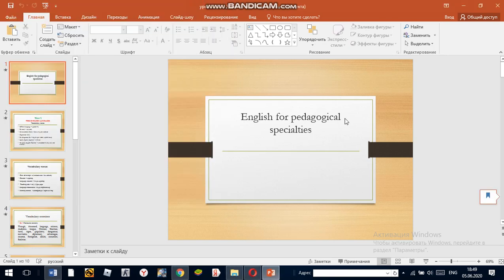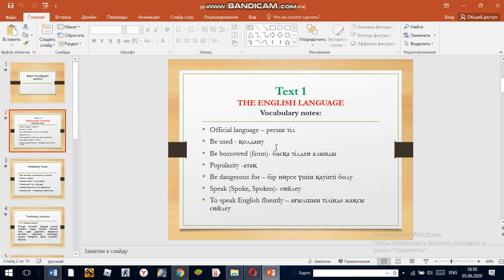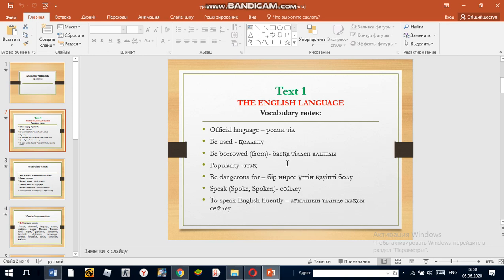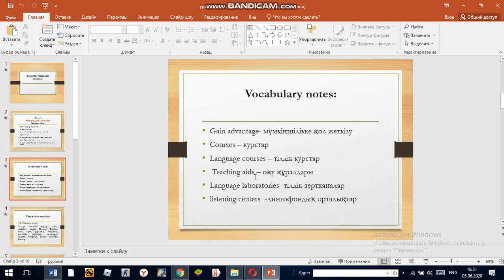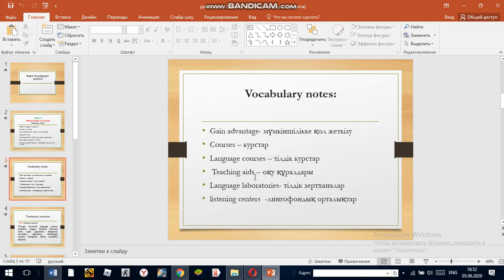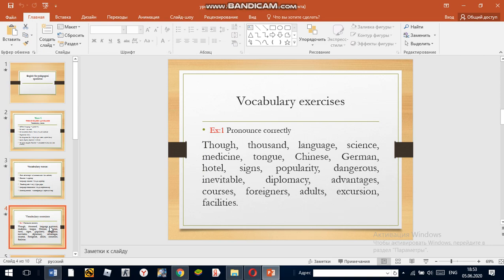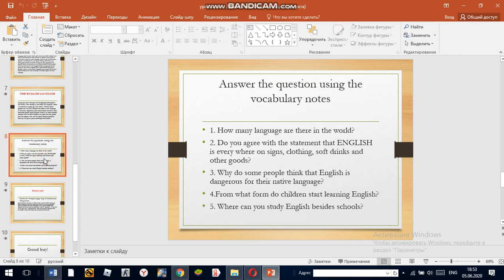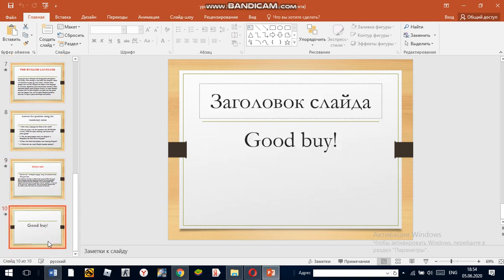6В01101 The English language